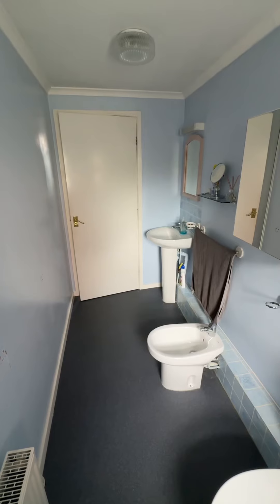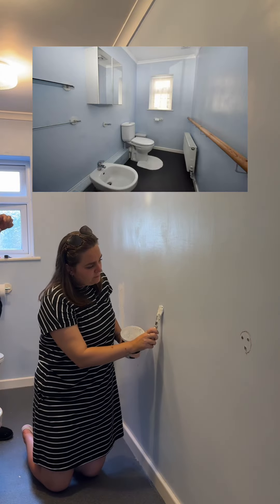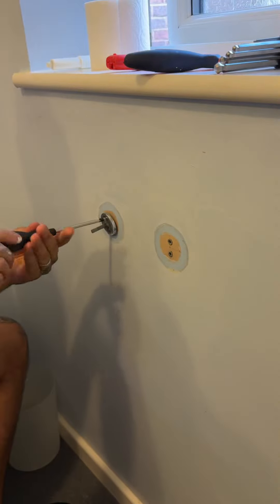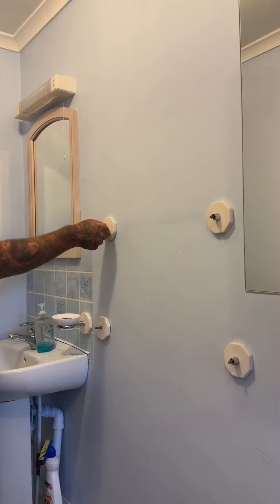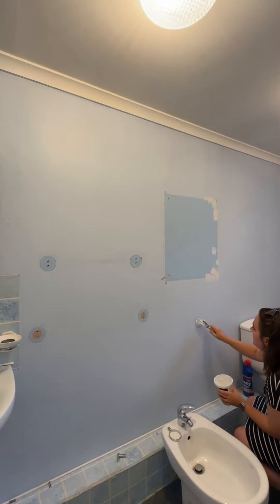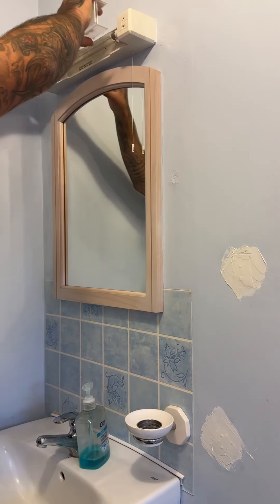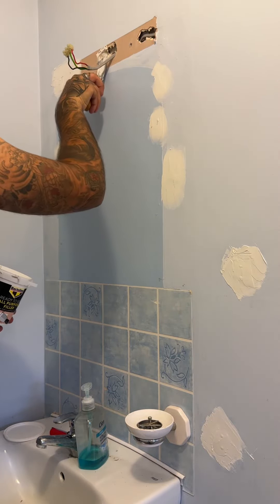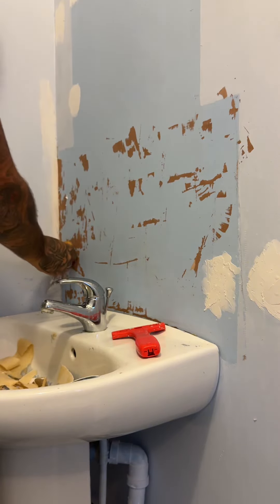Decorating our downstairs toilet - part two!